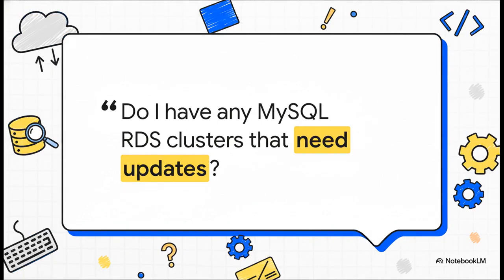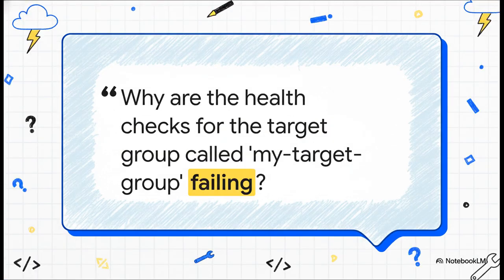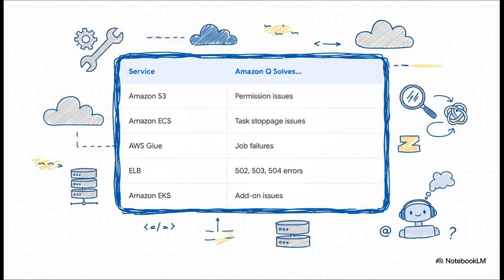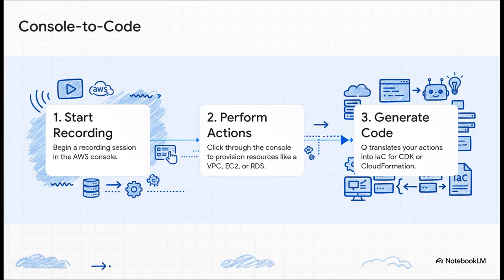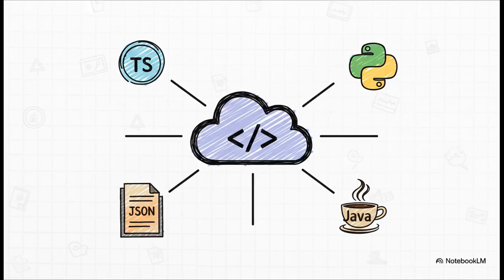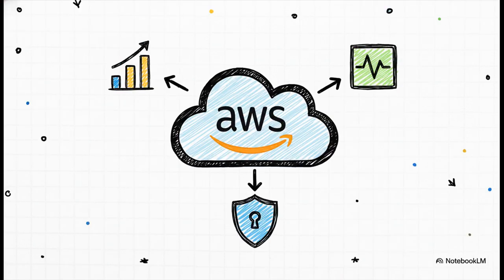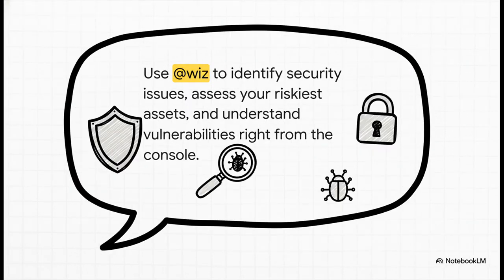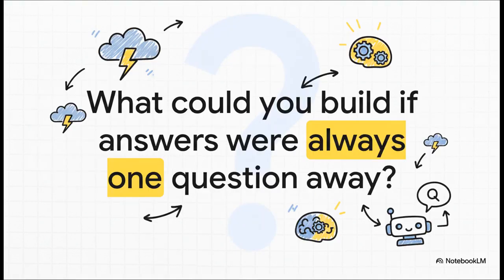Amazon Q: AI Co-pilot for AWS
Discover how Amazon Q can revolutionize your AWS workflow with an integrated AI co-pilot. Learn to save time and increase efficiency with personalized recommendations, secure resource queries, and detailed troubleshooting guidance. Explore how Amazon Q can transform your development experience on AWS.